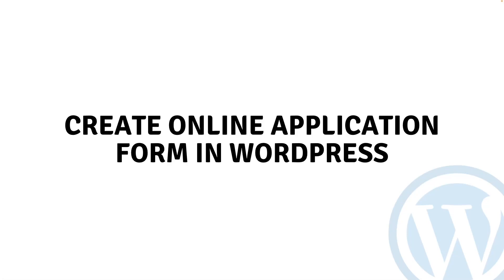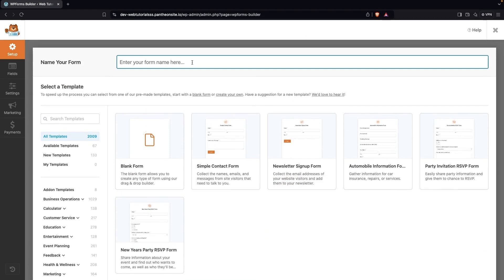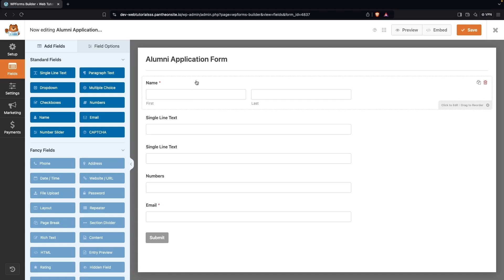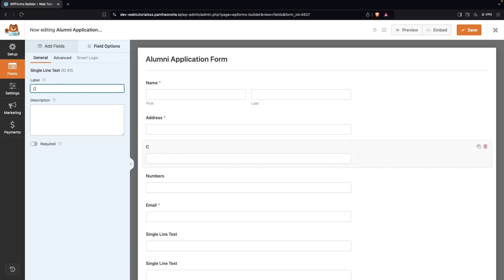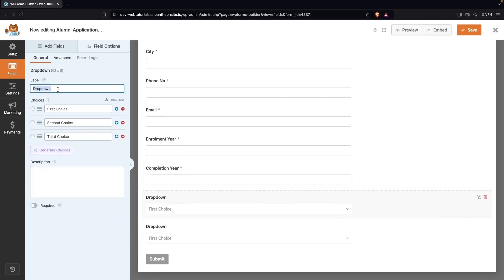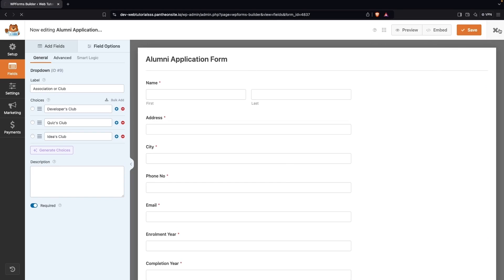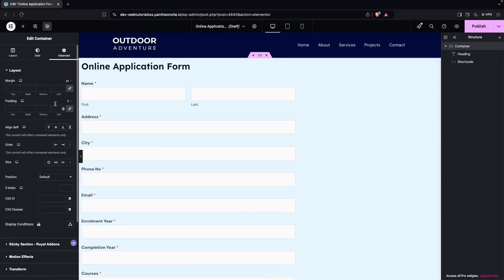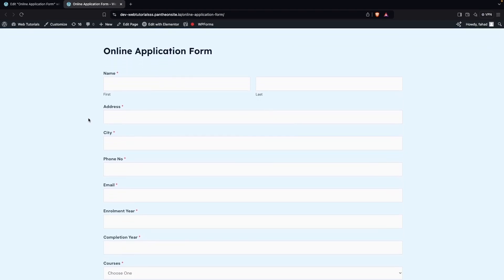How To Create Online Application Form In WordPress | WPForms Step-by-Step Tutorial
In this video, I will show you how to create online application form in WordPress using WPForms. Whether you’re looking to collect job applications, alumni data, or club memberships, I’ll guide you through each step, from installing the WPForms plugin to customizing your form fields and embedding the form into your WordPress site.

First, we’ll explore how to create the form fields you need, like name, address, phone number, email, and other custom options. Then, you’ll learn how to add application form in WordPress pages using Elementor, and we’ll style it for a professional look. This tutorial provides a detailed walkthrough on how to make application form in WordPress, including creating required fields, adding dropdown menus, and setting placeholder text.

📖 Chapters:
- 0:00 Introduction - how to create online application form in WordPress
- 0:11 Setting Up WPForms Plugin 0:33 Creating a New Form in WPForms
- 1:00 Adding Name, Address, and Contact Fields
- 1:53 Adding Enrollment and Completion Year Fields
- 2:21 Setting Up Course and Club Options
- 3:07 Finalizing and Customizing Form Fields
- 5:15 Embedding the Form with Elementor
- 6:00 Adjusting Form and Page Layout
- 7:01 Publishing and Testing the Form
- 7:14 Wrapping Up and Submission Process

This video is ideal if you’re wondering how to create an online application form in WordPress easily, or if you’re looking to customize forms without needing complex coding. WPForms makes it easy for any skill level!

Summary:
This video is a step-by-step guide on creating and embedding an online application form in WordPress using WPForms, ideal for any business or personal project requiring data collection. Watch to learn the simplest way to create fully customizable forms and integrate them into your site effortlessly. As a result of watching this tutorial you will successfully know how to create application form in WordPress.